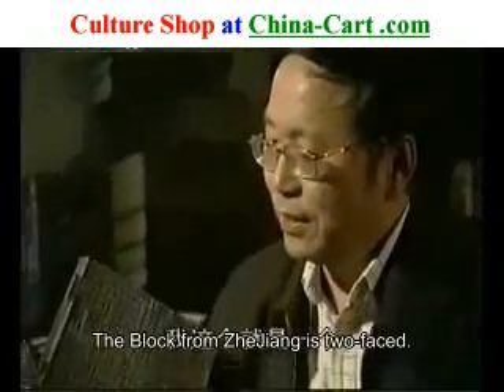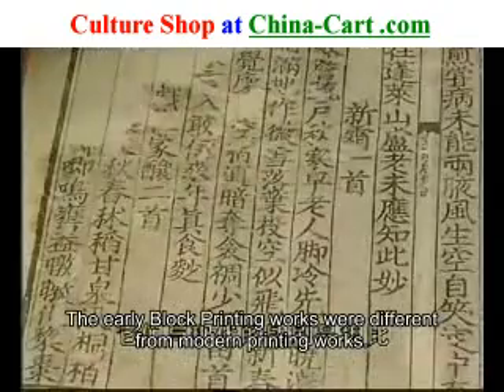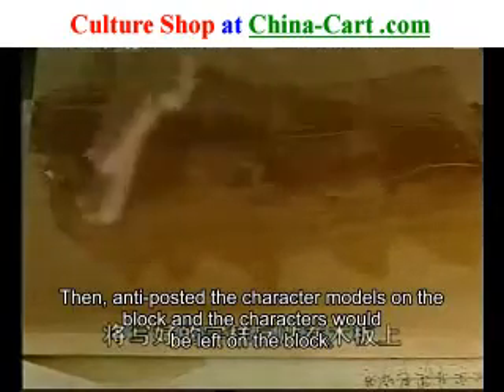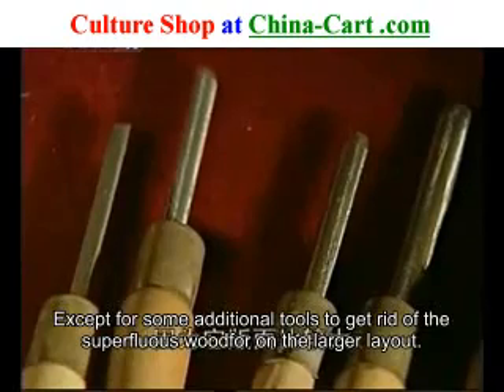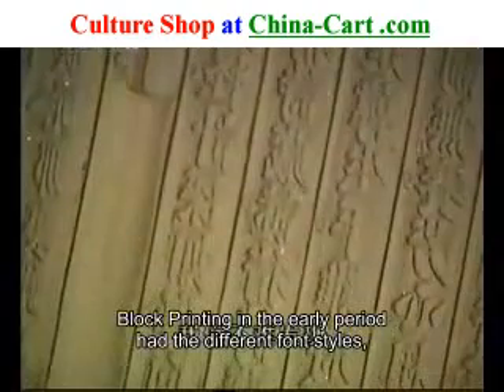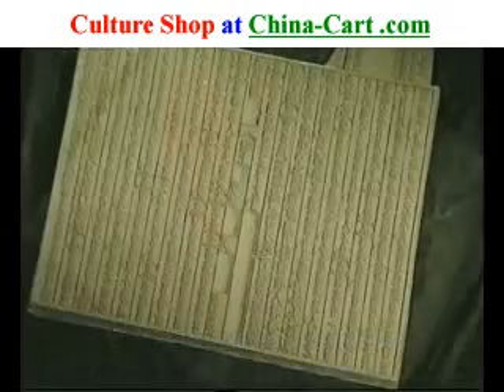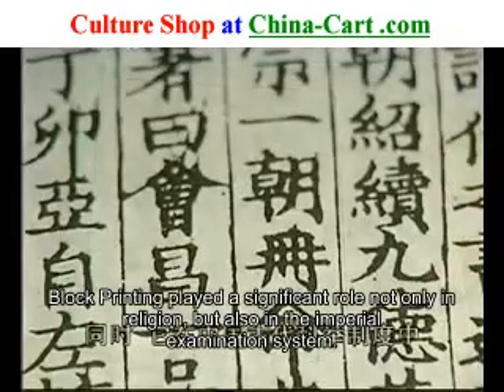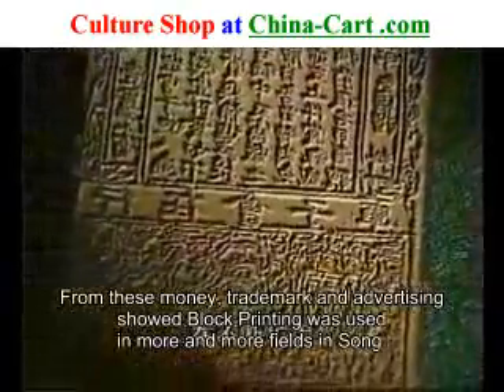Chinese printing in China